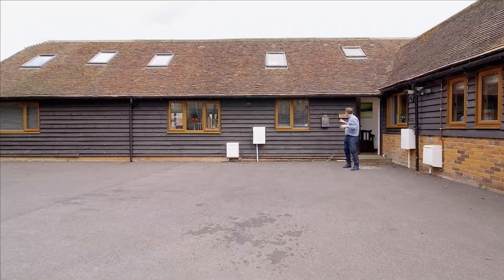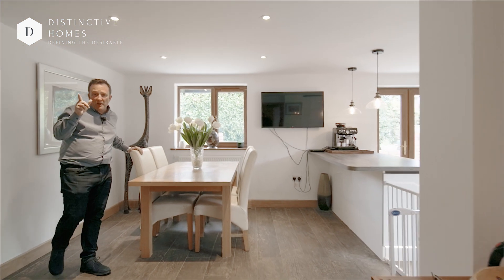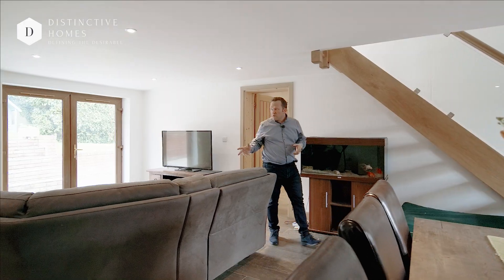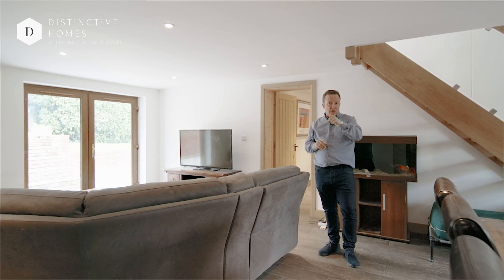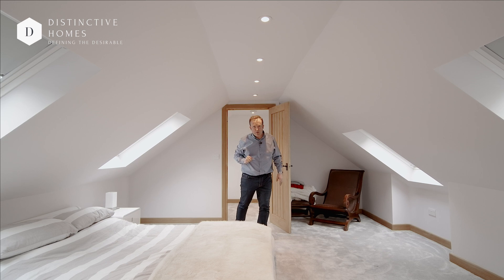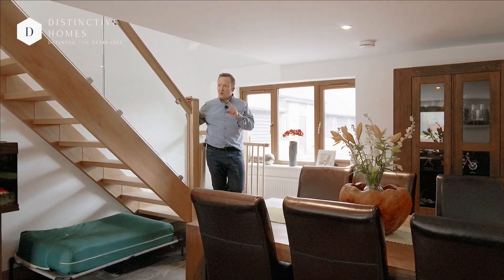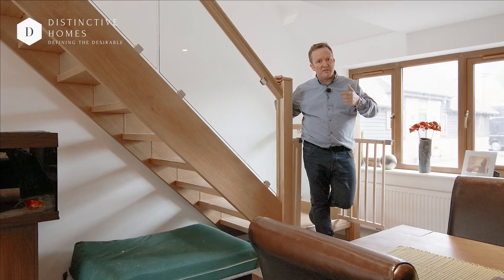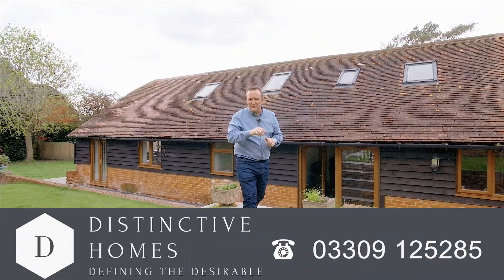4 bedroom barn conversion in George Williams Way, Ashford, TN24 9RZ.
Amazing Four bedroomed barn conversion on the outskirts of Ashford .Lots of parking, garden, fantastic reception rooms .Lovely family home